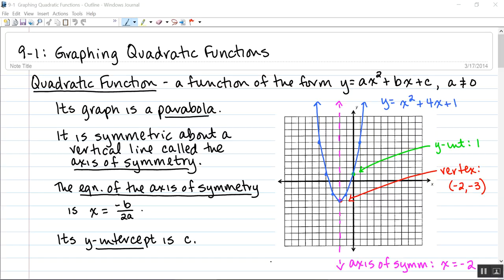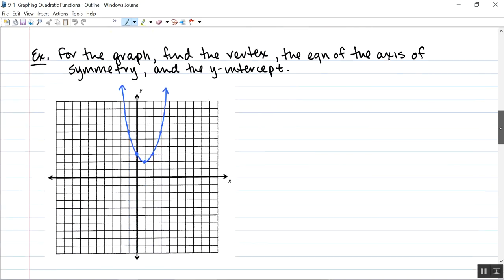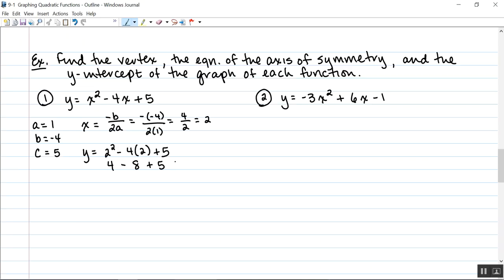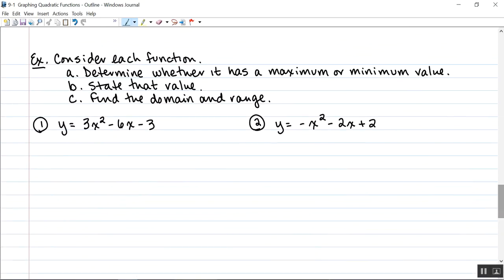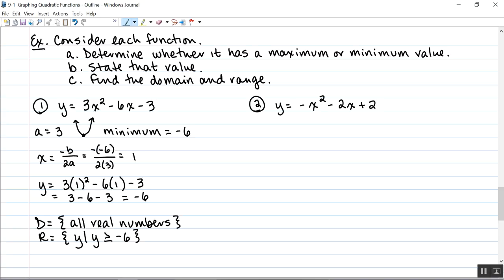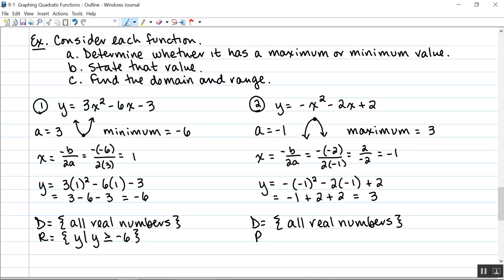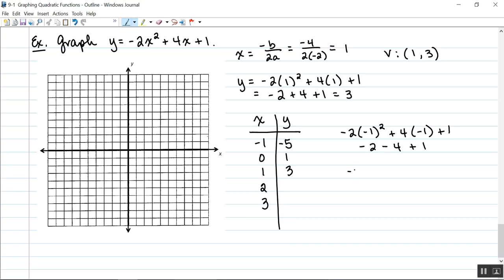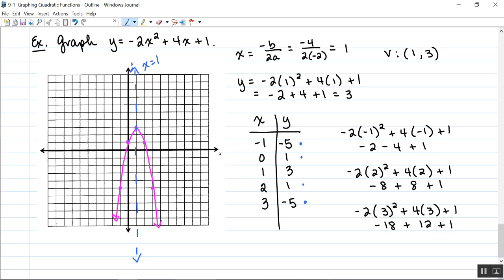9-1 Graphing Quadratic Functions (2017)